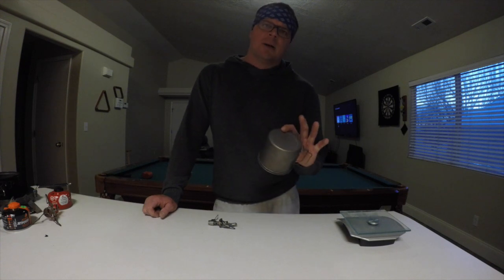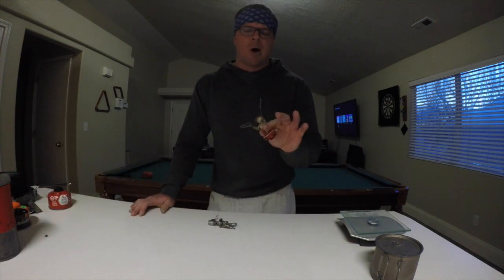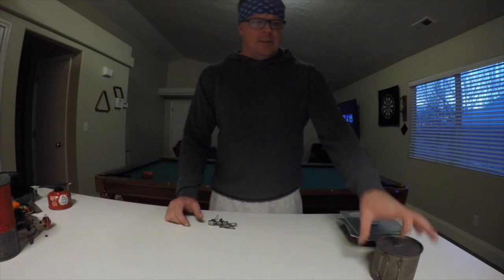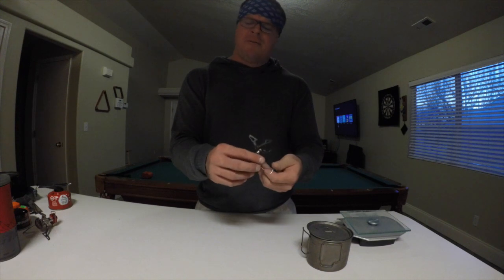My Ultralight Stove Setup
Here is a look at my Ultralight Cooking setup that I used in 2018. I like It so much I won't be making any changes.